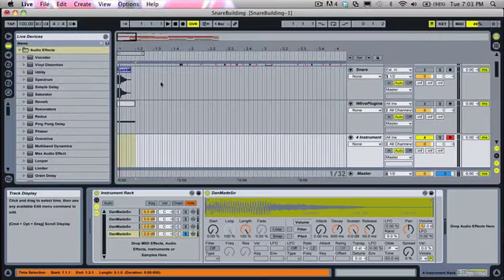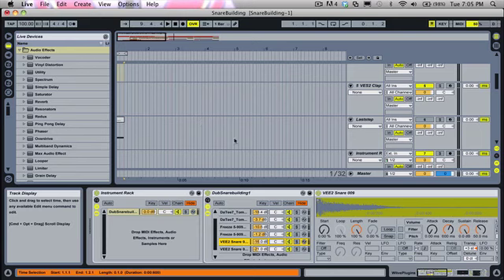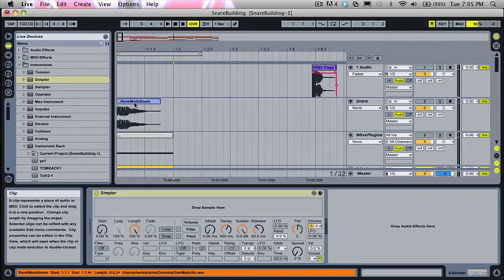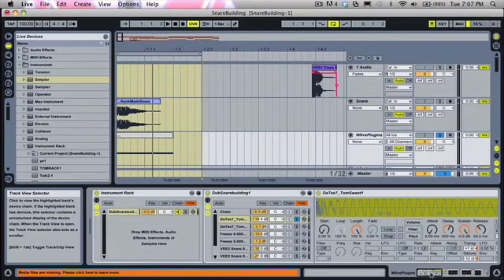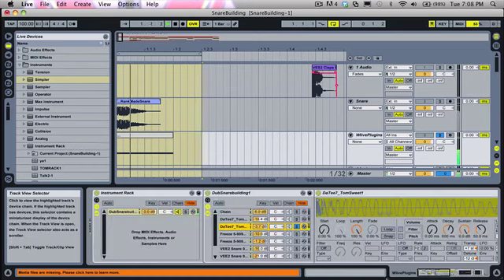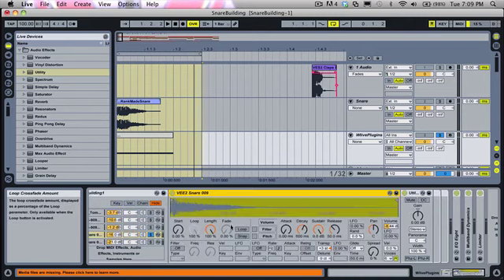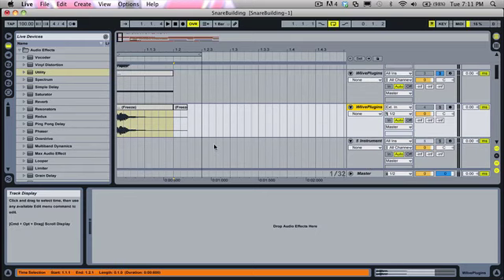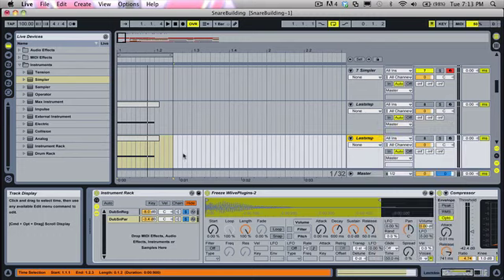Skrillex - Koan Sound -Kill The Noise -Knife Party - Dubstep Snare Tutorial.mov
for sample packs!
Like FB In this tutorial I simplify the process of making a hard hitting Dubstep snare. I show how to use the Ableton Instrument Racks to design the snare.